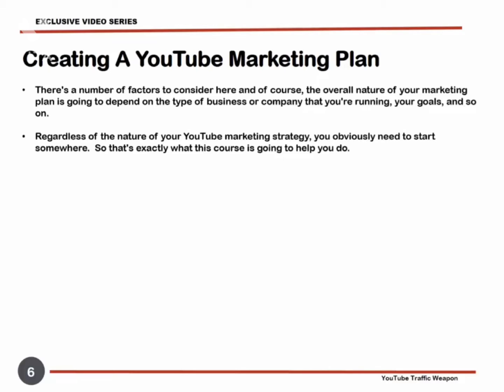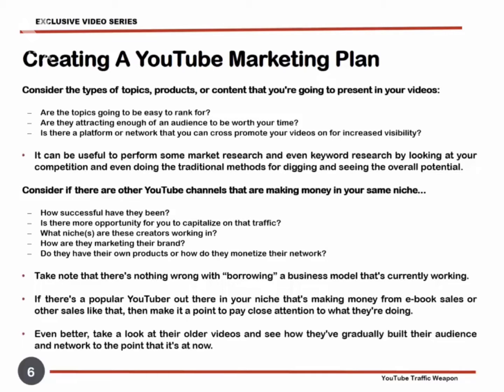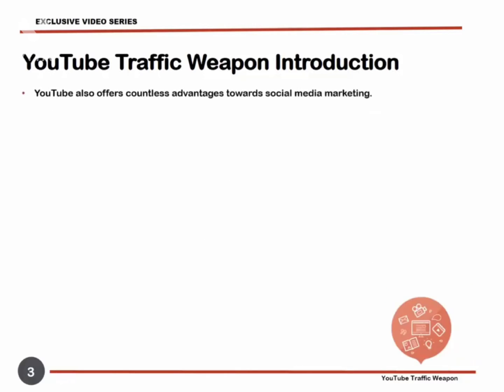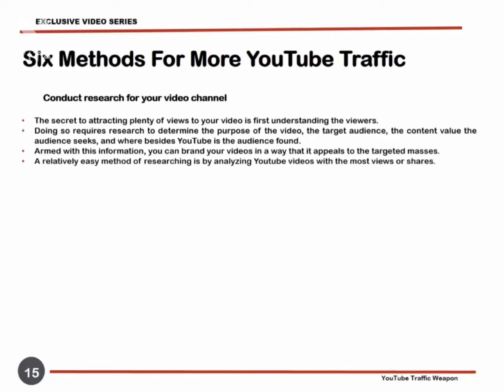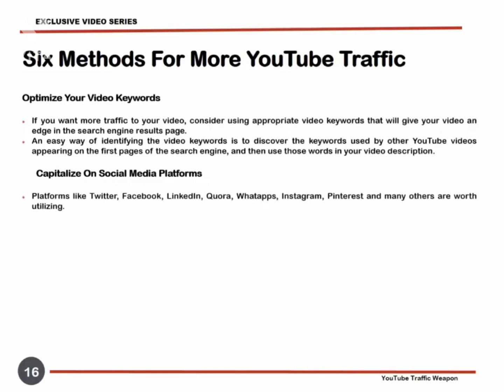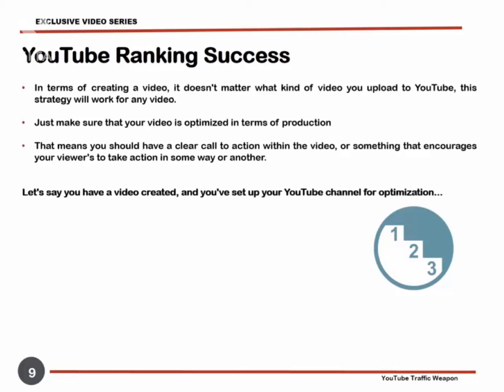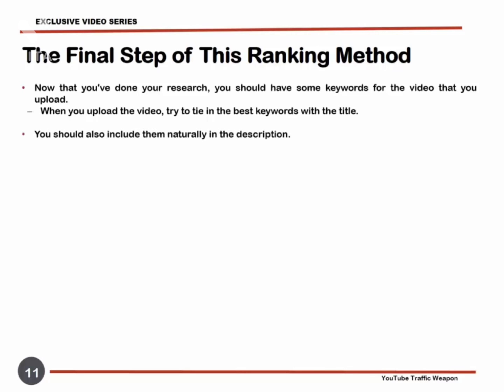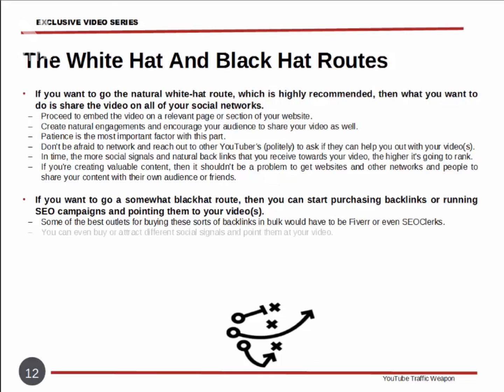YouTube traffic weapon video upgrade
YouTube traffic weapon- do this course and buy a new house in 6 month